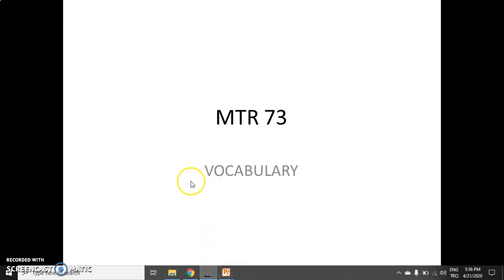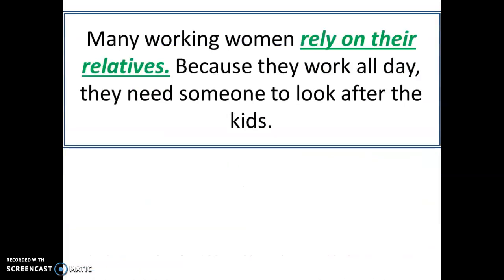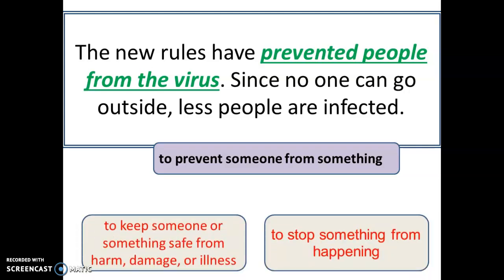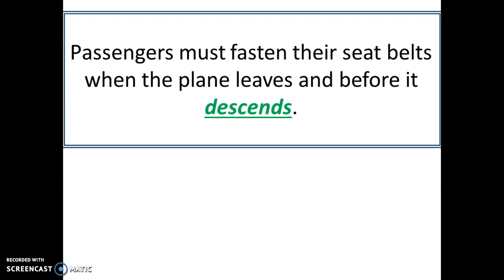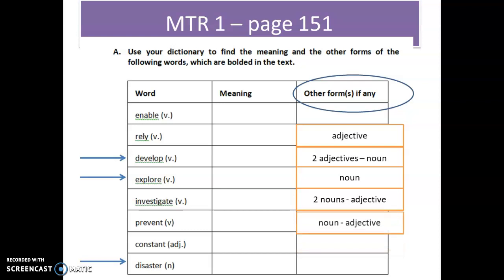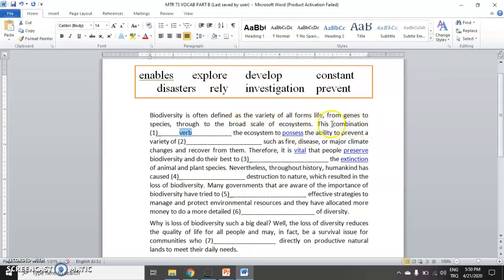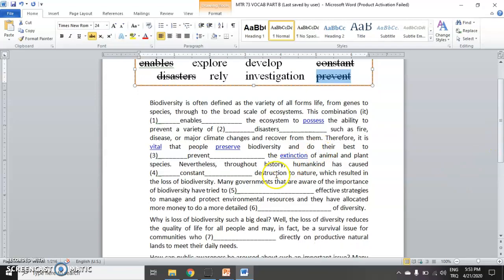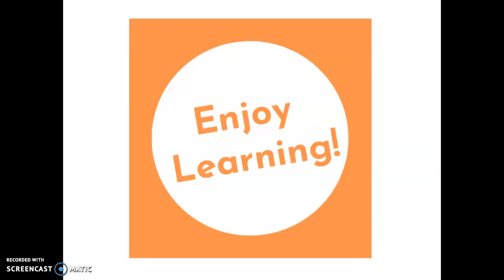MTR1 OCEAN EXPLORATION (TXT 73-VOCAB)